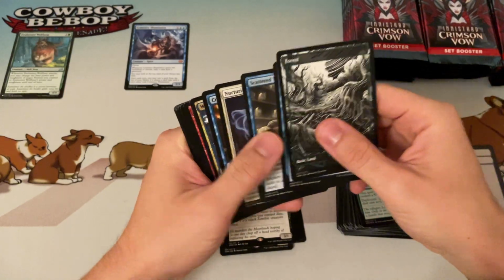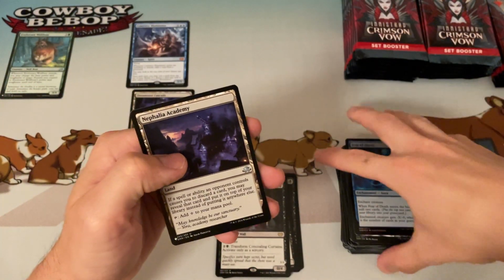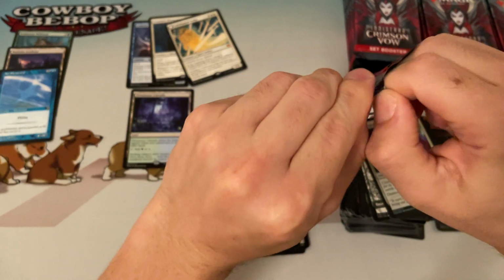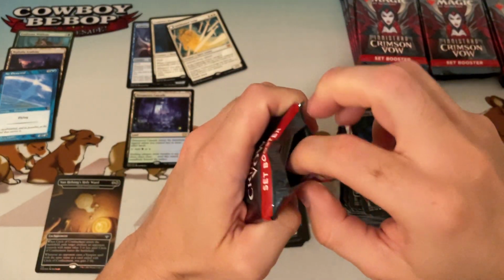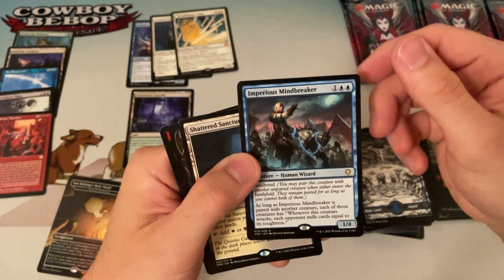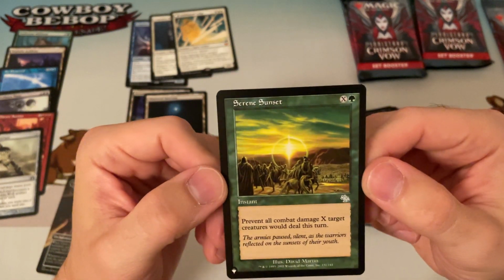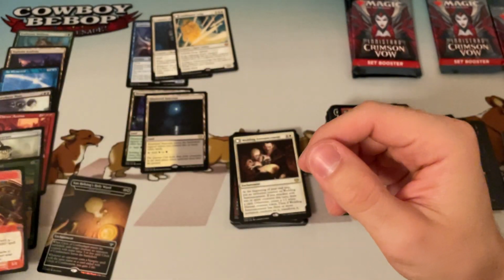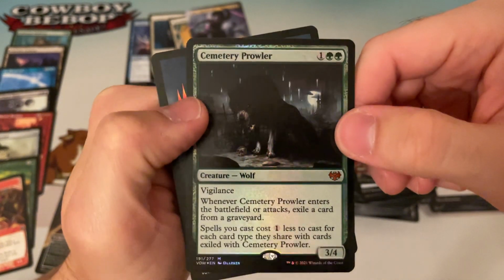Set Box Series - Crimson Vow